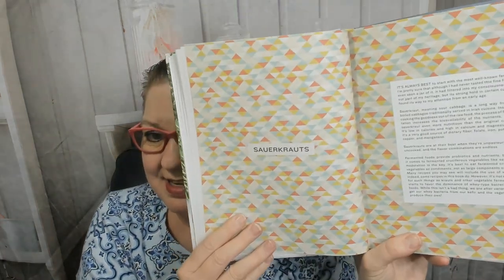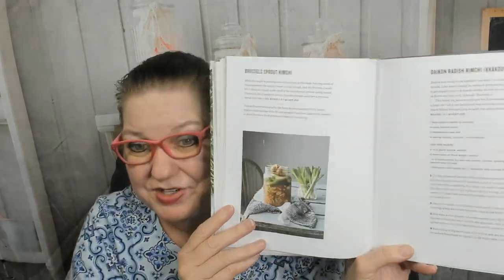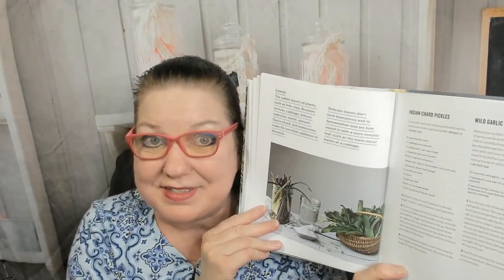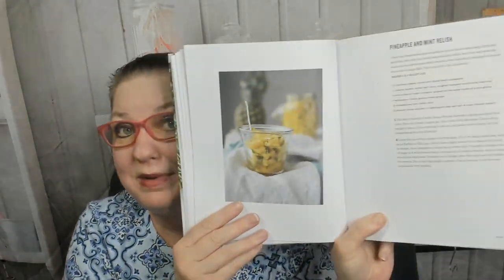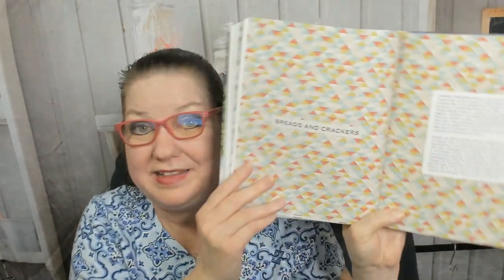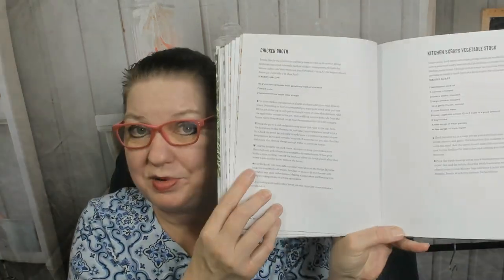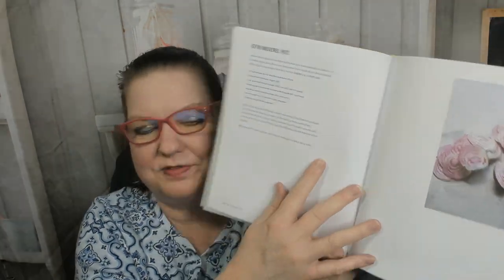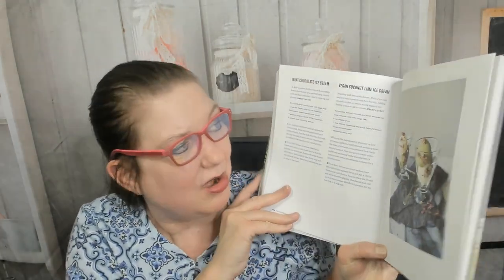Cookbook Preview: The Cultured Club: Fabulous Fermentation Recipes, by Dearbhla Reynolds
My cookbook preview and look through of Dearbhla Reynolds' cookbook "The Cultured Club: Fabulous Fermentation Recipes." (Countryman Press; 2018)